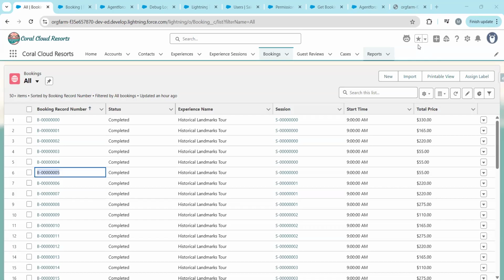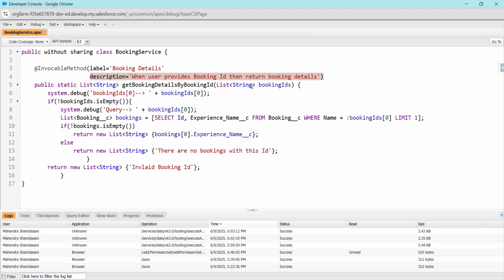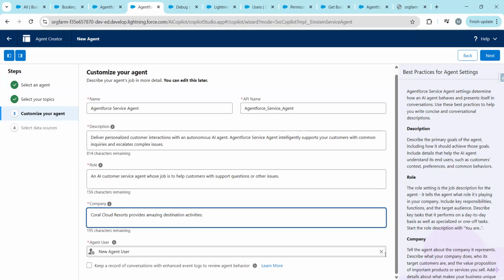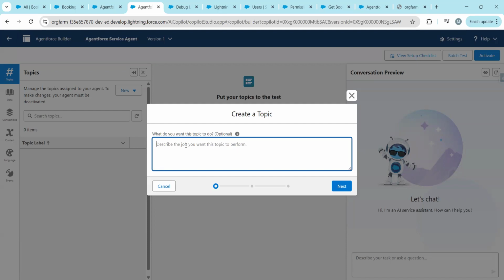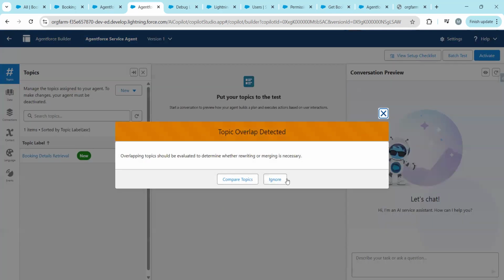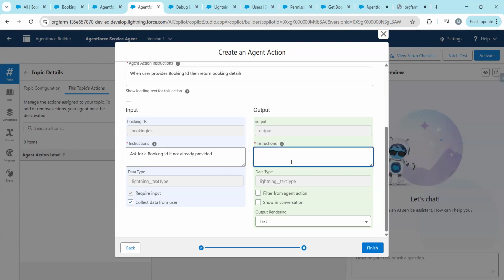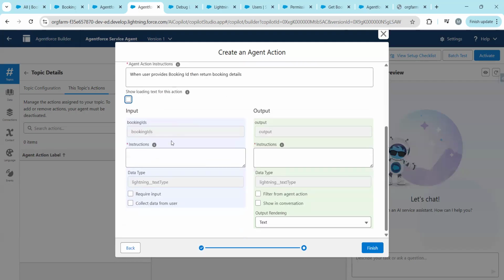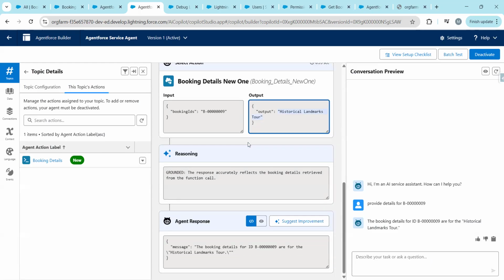Agentforce + Apex: Add Custom Actions to Your Salesforce AI Agents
In this video, I walk you through how to use a custom Apex method as an action in a Salesforce Agentforce agent — enabling your AI agent to trigger real business logic, query data, and respond with results in real-time.

Whether you're a Salesforce developer or admin looking to go beyond no-code actions, this tutorial shows you how to bring the full power of Apex into Agentforce.

🎯 What You’ll Learn:
✅ How to build an Apex class to fetch related data
✅ How to expose the method to Agentforce using @InvocableMethod
✅ How to pass dynamic input and return useful output